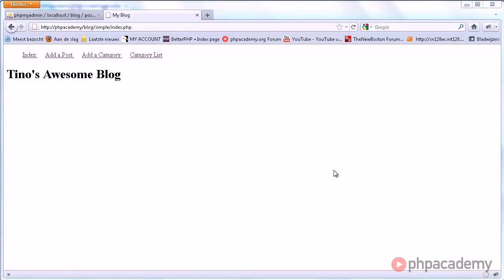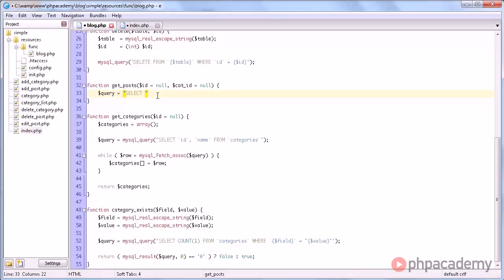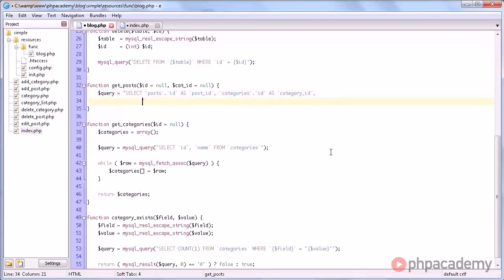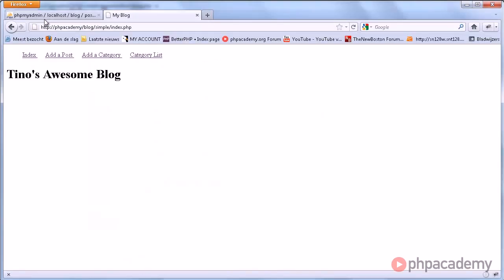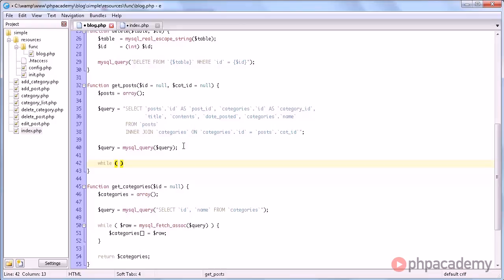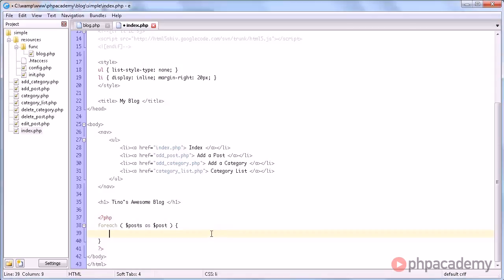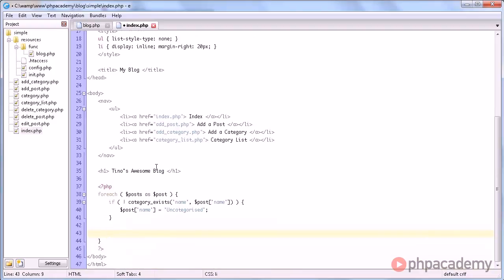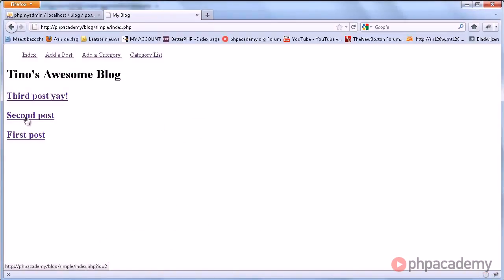PHP Tutorials Creating a Blog Part 8 11